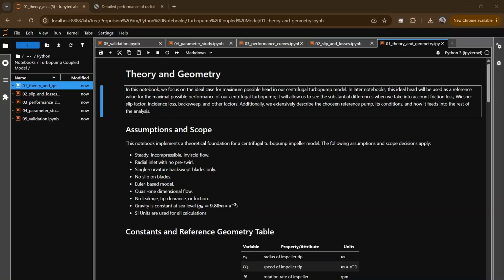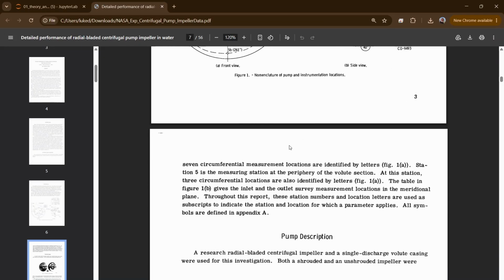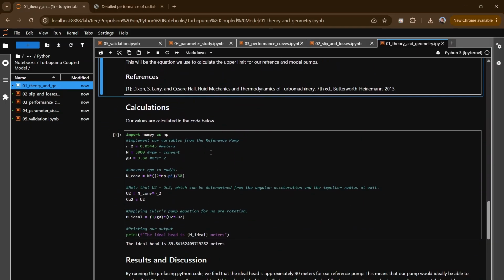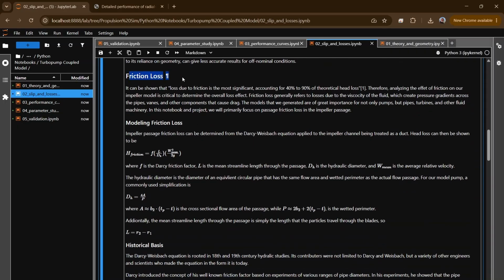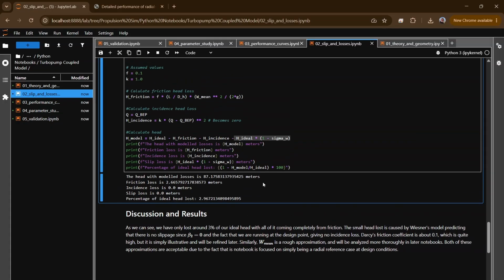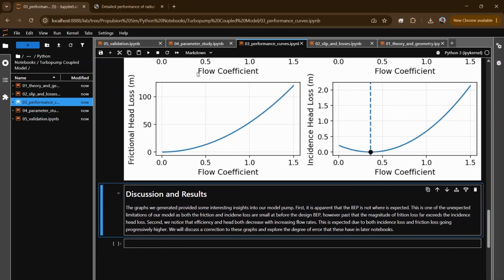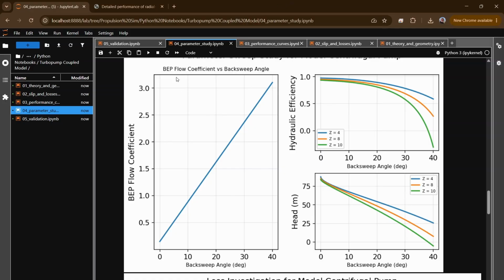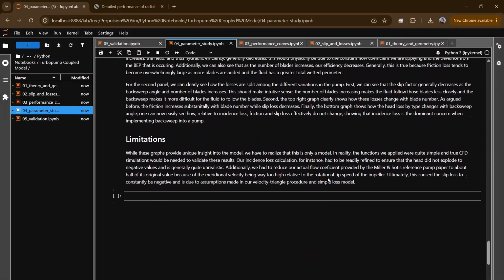How I analyze Centrifugal Pump Losses with Jupyter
In this video, I present the Jupyter notebooks that I have constructed for my modeling of a centrifugal pump. I cover slip, friction, and incidence losses as well as how different design parameters affect performance.

This is part of my larger project to build a centrifugal pump within SolidWorks and simulate it as a self-taught high-schooler.

Timestamps:
00:00 Notebook 01: Theory and Geometry
6:38 Notebook 02: Slip and Losses
13:01 Notebook 03: Performance Curves
15:50 Notebook 04: Parameter Study

If you're interested in more frequent updates, follow along on X